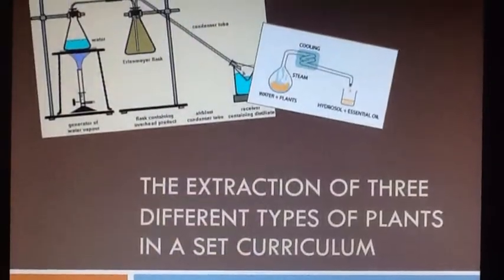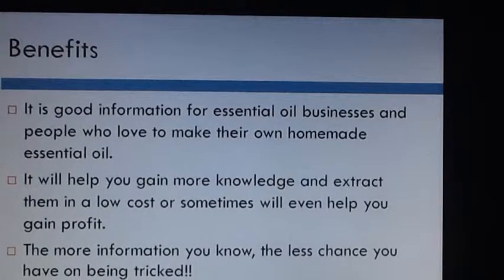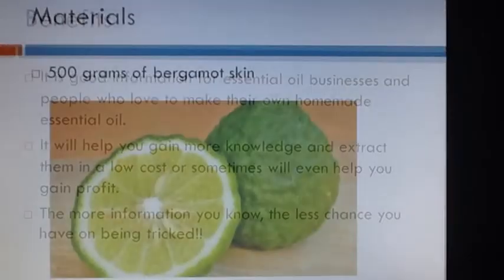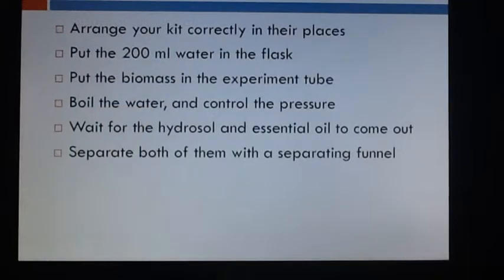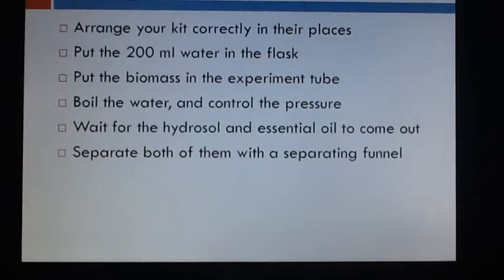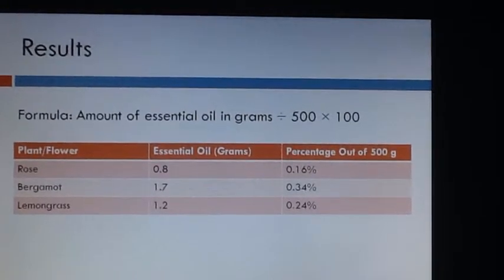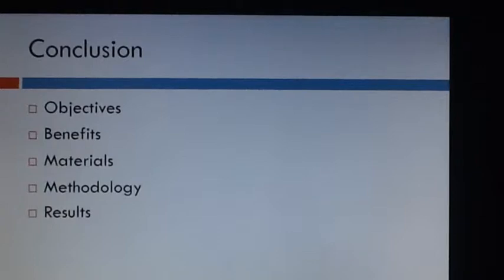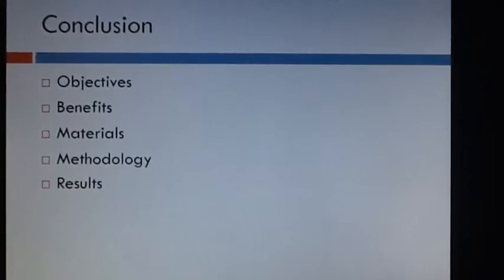Yothinburana Science Project Boondarika Kanjanapongporn M3/10 NO 6